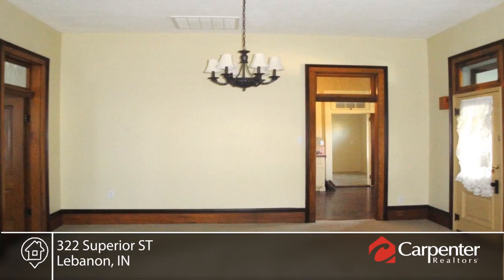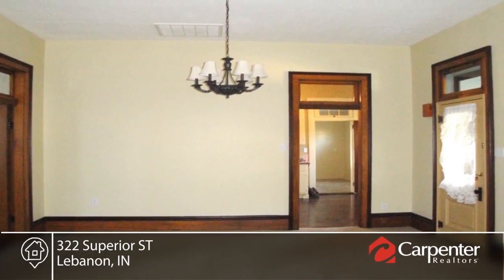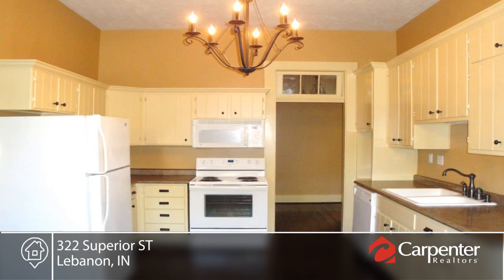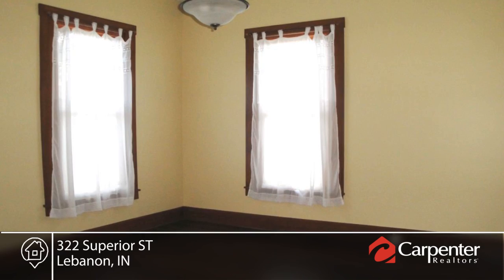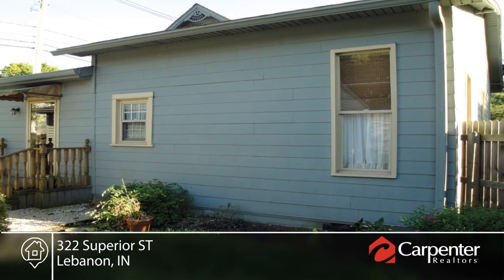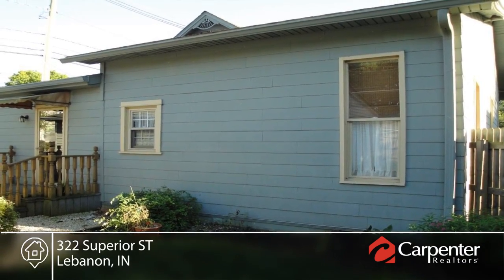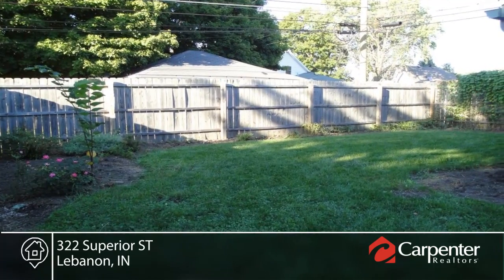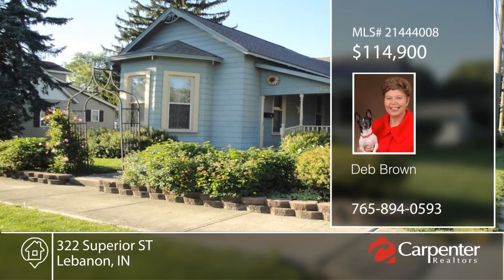322 Superior ST Lebanon, IN | MLS# 21444008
Deb Brown- |